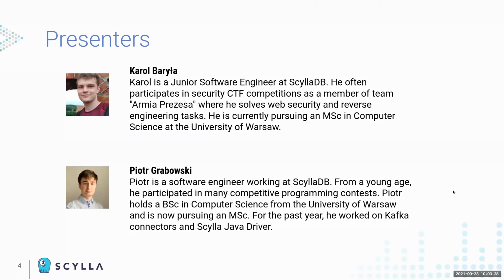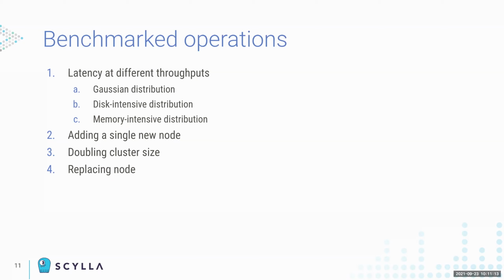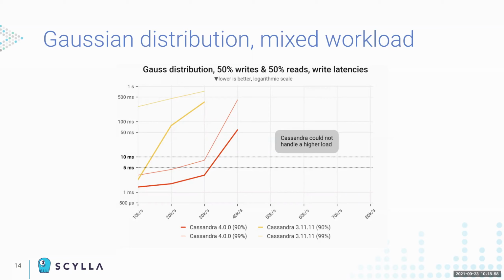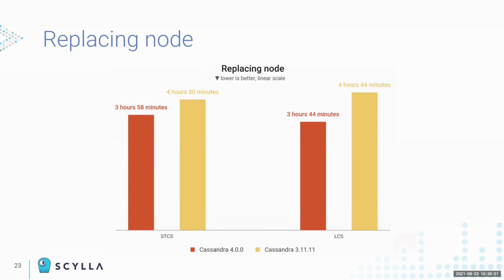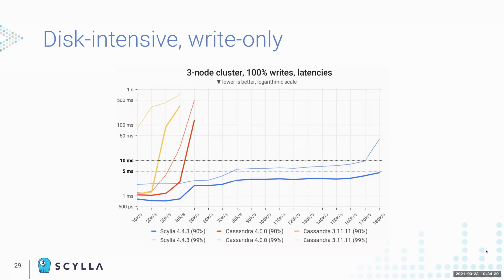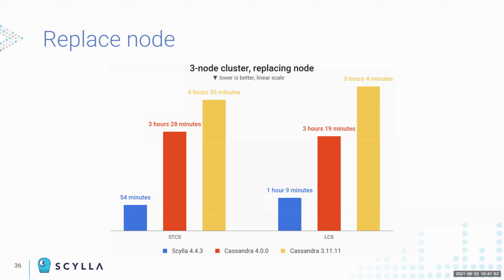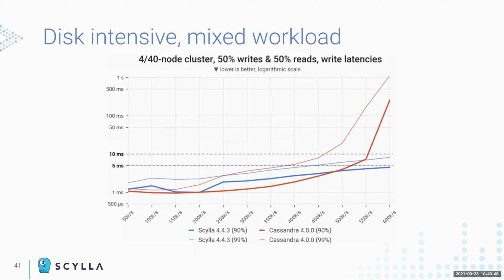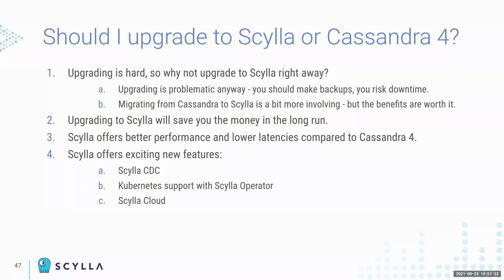Comparing Apache Cassandra 4.0, 3.11, and ScyllaDB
How does Apache Cassandra 4.0’s performance compare to Cassandra 3.x’s? What’s been fixed in 4.0 and what remains unchanged? Should you upgrade or consider other options?

In this webinar, we answer these questions and more, based on our extensive benchmarks comparing Cassandra 4.0 against Cassandra 3.11. We’ll also share how the new release of Cassandra stacks up against Scylla Open Source. You’ll learn the rationale and results for our head-to-head comparisons, including:

- Throughput under various loads
- Comparison of long-tail (p95, p99) latencies
- Improvements to operations such as compactions

If you are considering upgrading your existing infrastructure from Cassandra 3.11, or if you are considering a new wide column database for a greenfield deployment, this is a session you won’t want to miss!